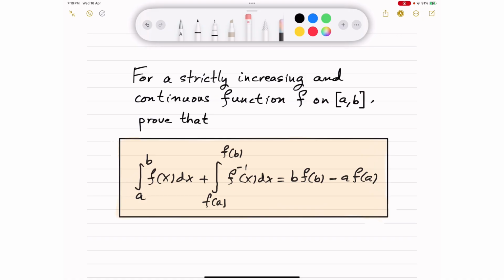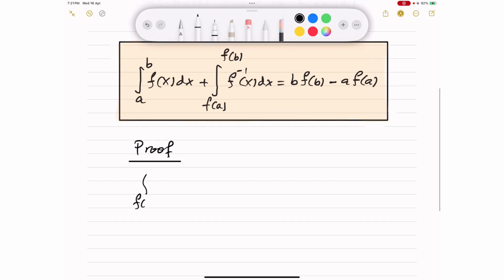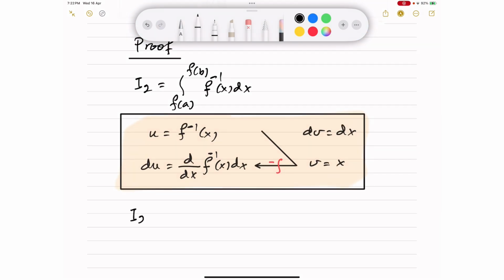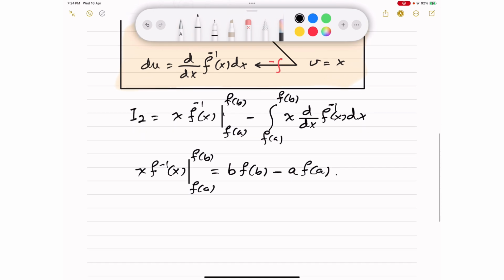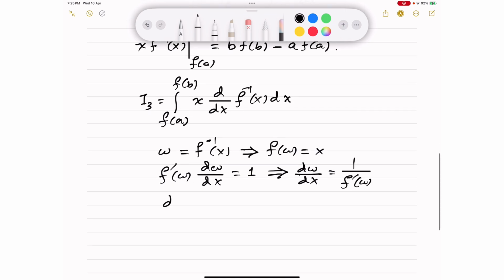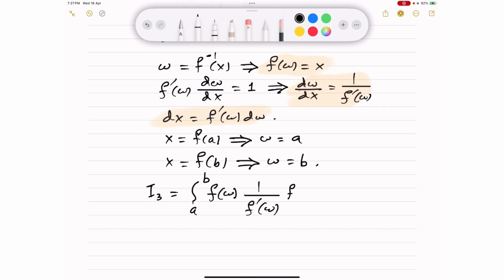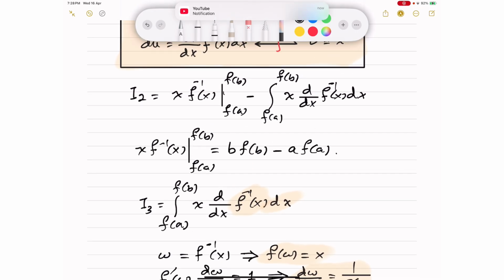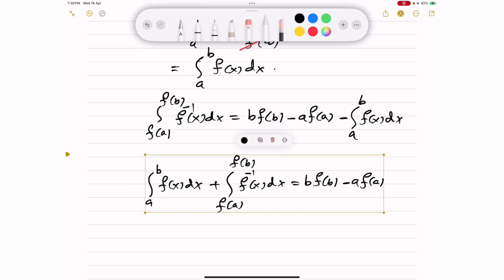A Beautiful Proof: How Integrals of a Function & Its Inverse Combine Geometrically!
Unlock the Secret Behind Integrals of Inverse Functions!

In this video, we explore a stunning property of integrals:
∫ₐᵇ f(x) dx + ∫f(a)ᶠ(ᵇ) f⁻¹(x) dx = b f(b) - a f(a)

What You'll Learn:
- The geometric intuition behind this elegant formula
- Step-by-step proof using integration by parts
- How to apply it to solve a tricky integral problem
- Why this connects to Young's inequality